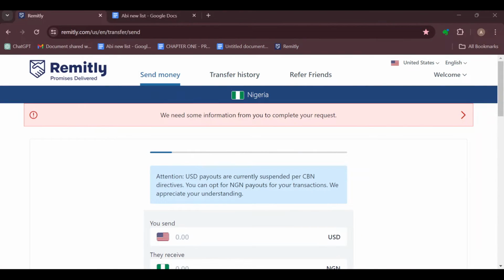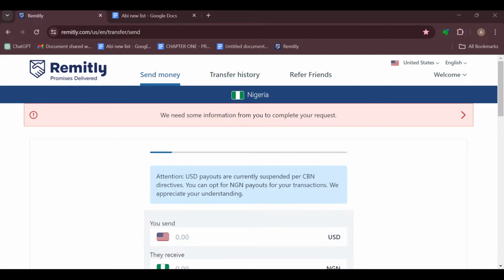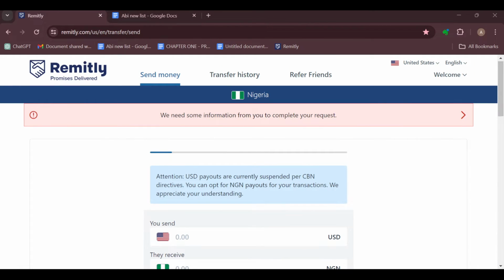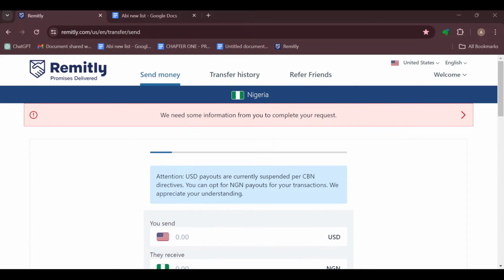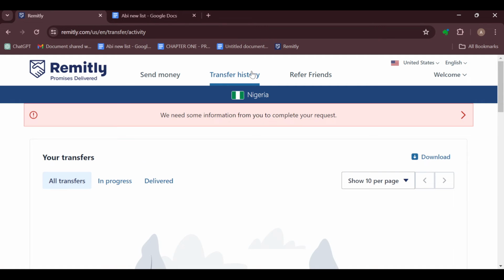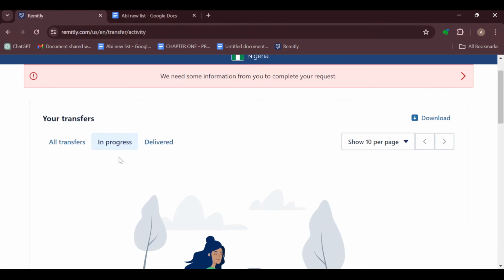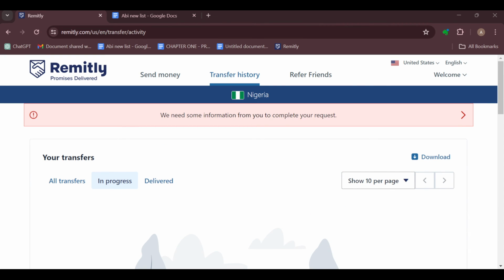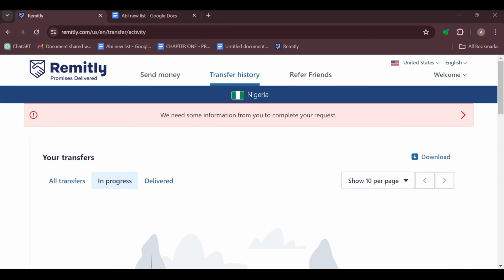How To Cancel Remitly Transactions (Quick Tutorial)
In this video I will show you How To Cancel Remitly Transactions. It would be good if you watch the video until the end so that you don't miss important steps.